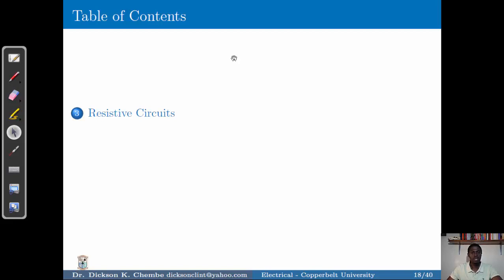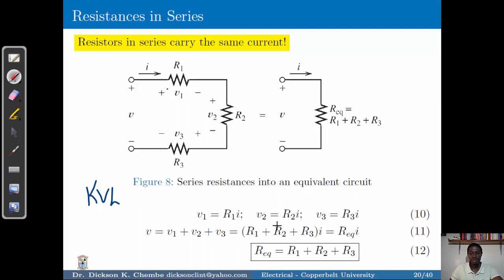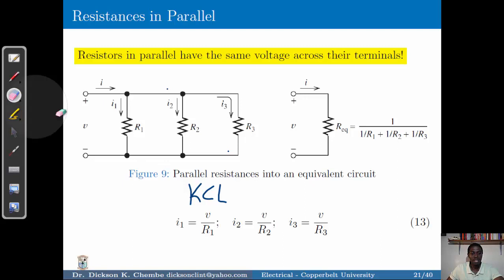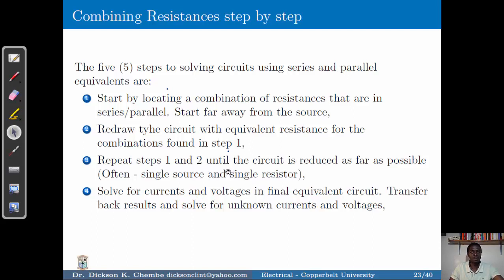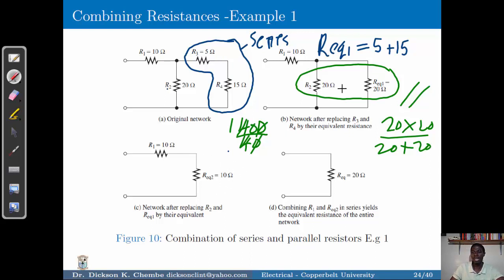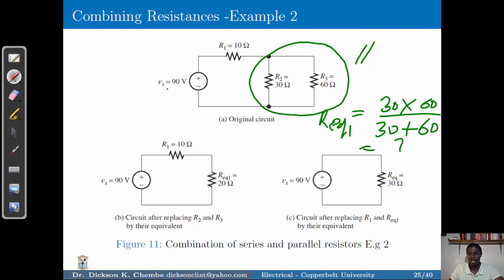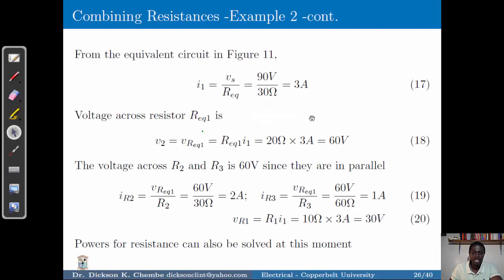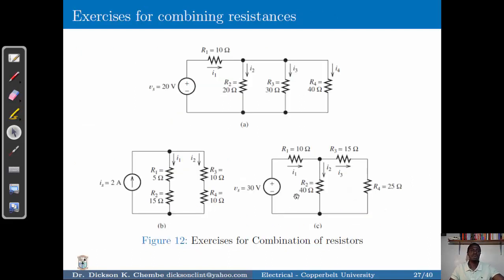Series and Parallel resistors I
In this video series and parallel resistor connections are discussed. Also discussed is the use of Ohm's law, Kirchhoff's current (KCL) and voltages laws (KVL). Finding currents and voltage drops in series and parallel circuits are considered too.